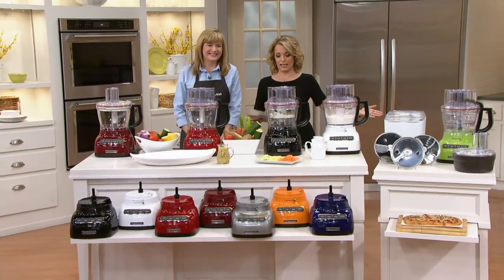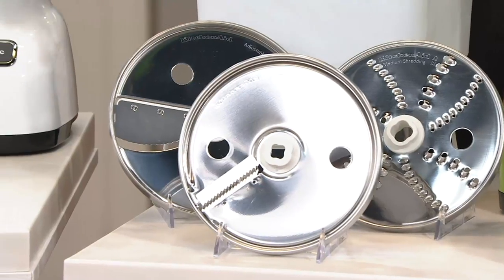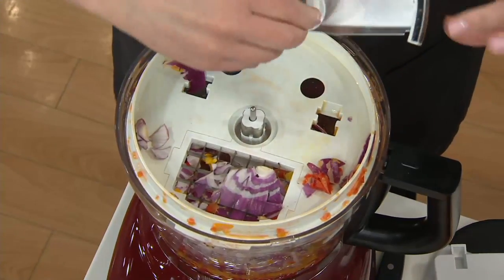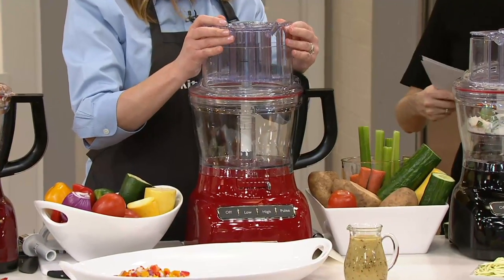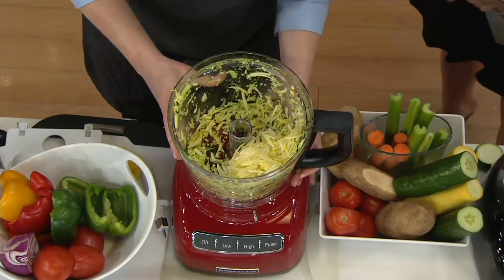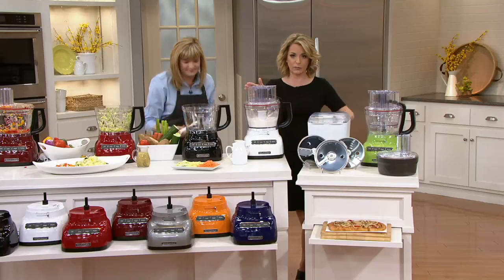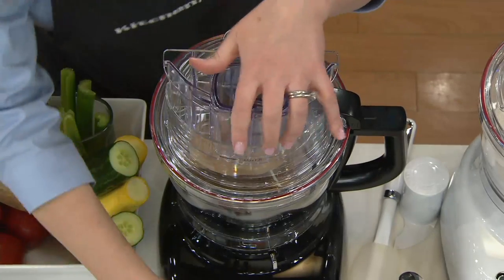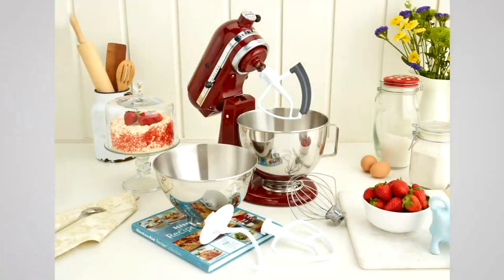KitchenAid 13-cup Exact Slice Food Processor with Dicing Kit on QVC